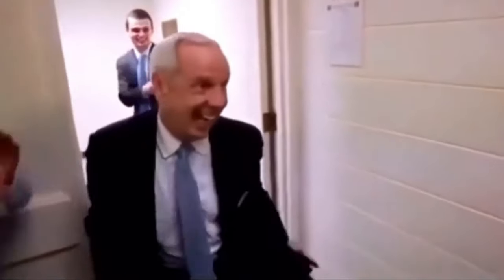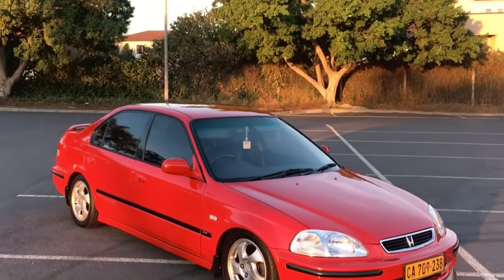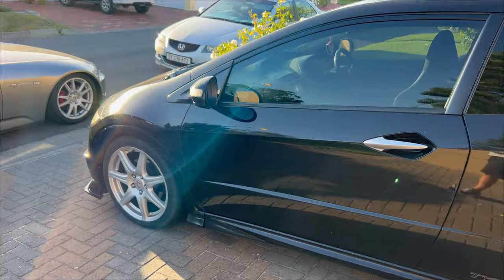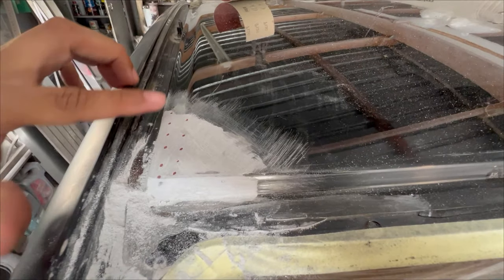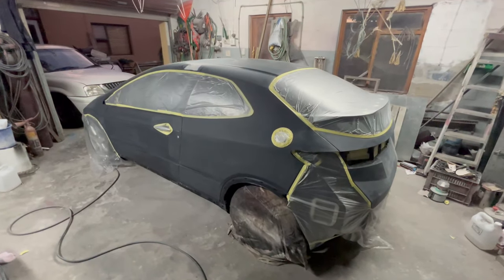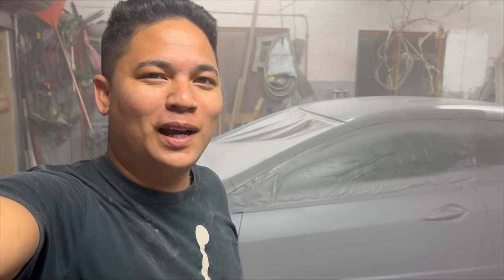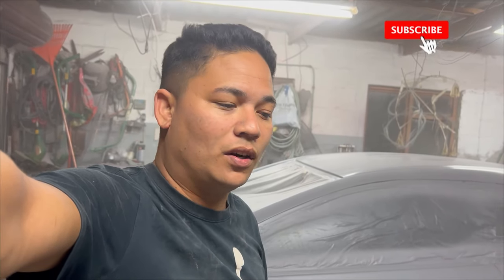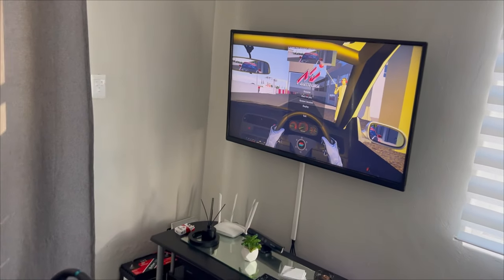NEW BUILD + COLOUR CHANGE (HONDA K20 CIVIC)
IN THIS VIDEO I INTRODUCE A NEW BUILD AND WE DO COLOUR CHANE + A UPDATE ON MY RACING SIMULATOR

T-Shirts =R180
Hoodies= R450
Banners = R150
Stickers = R30 each

THIS IS ALSO MY PERSONAL INSTAGRAM HANDLE FOR A INSIDE SCOOP OF WHATS TO COME AND A EASY WAY FOR YOU TO GET HOLD OF ME (DM)  OR SEARCH @WONG_STREET2TRACK